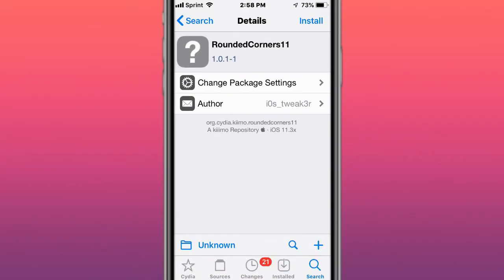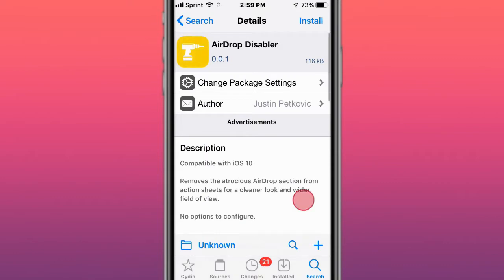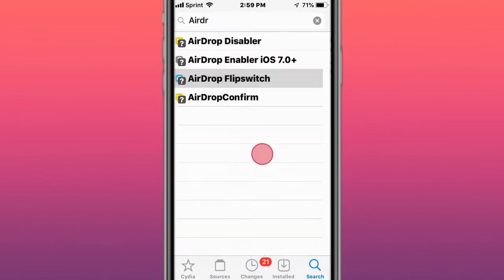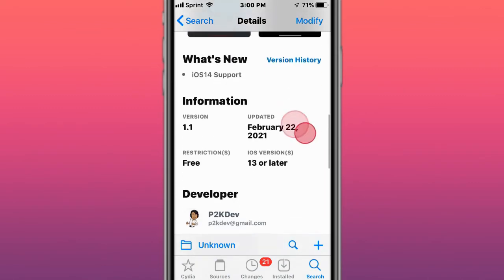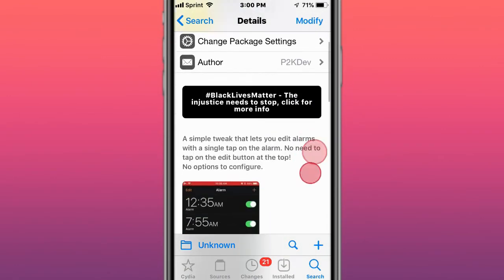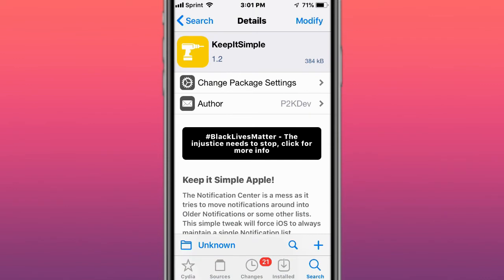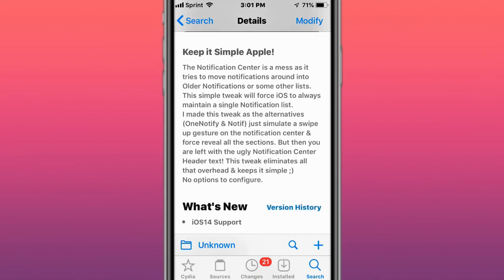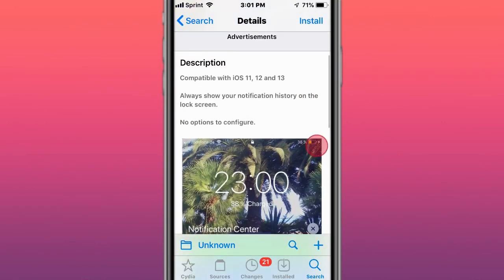Top BEST Updated Jailbreak Tweaks for iOS 11/12/13/14 (Checkra1n, Odyssey, Unc0ver + Chimera)